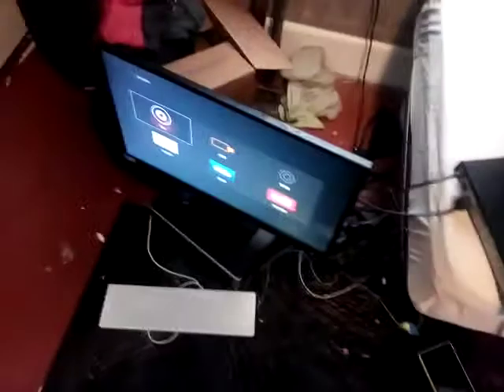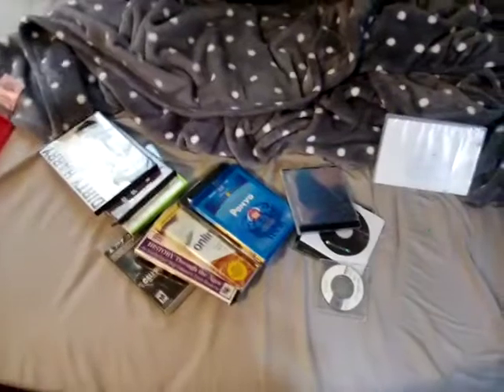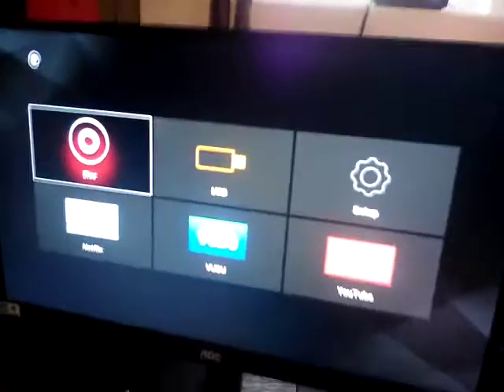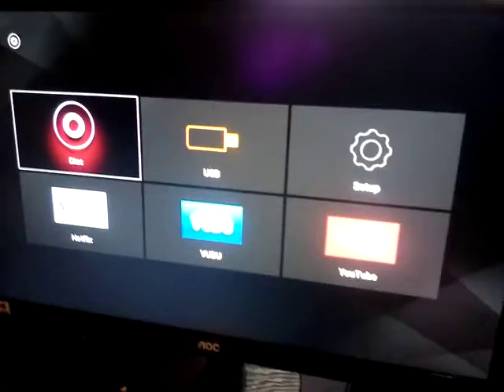What Happens When You Put A Foreign Disc On A Blu Ray Player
not for kids under 16